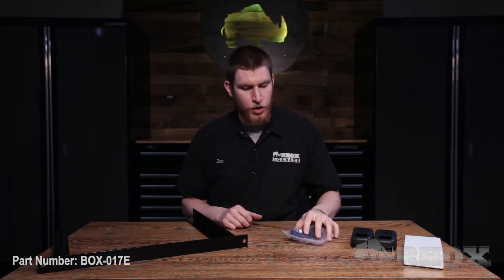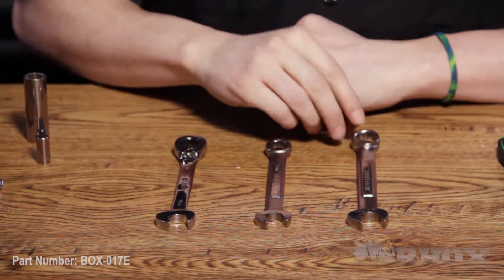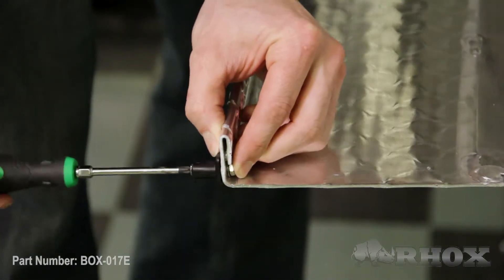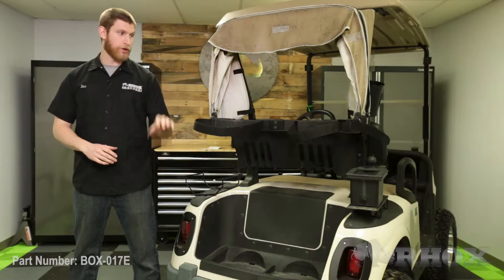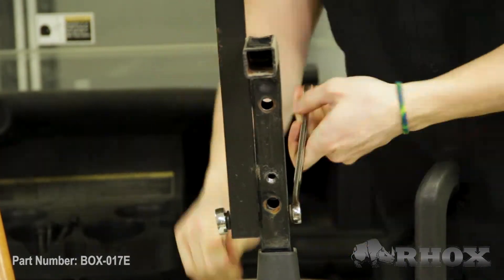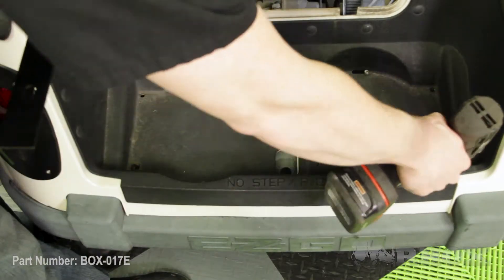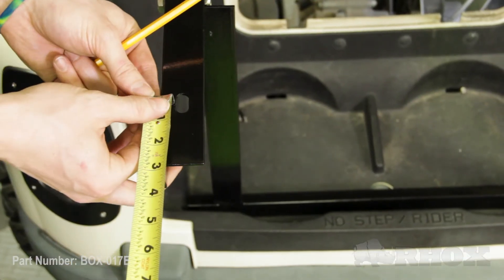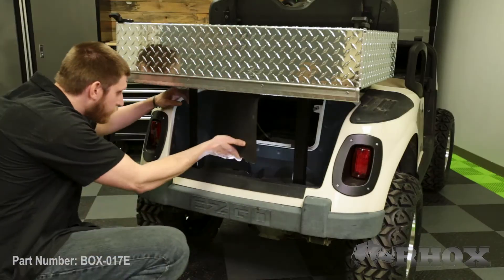BOX-017E RHOX Aluminum Economy Utility Box on an E-Z-Go RXV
Installation instructions for the RHOX Aluminum Economy Utility Box (BOX-017E) on an E-Z-Go RXV. This kit uses the RXV mounting brackets (BOX-117).  The utility box is also available in steel, aluminum, poly material and thermoplastic material.